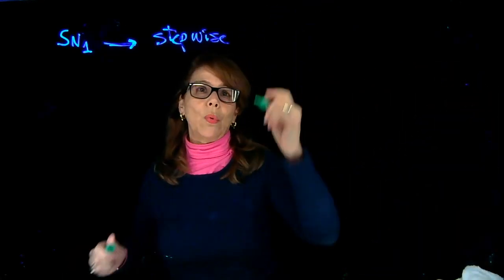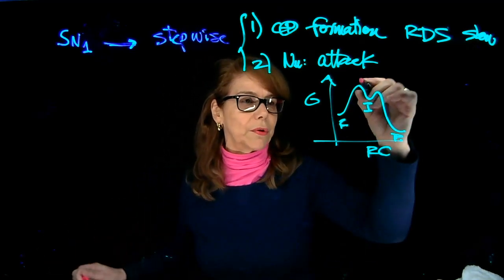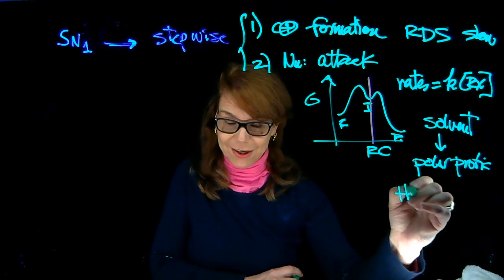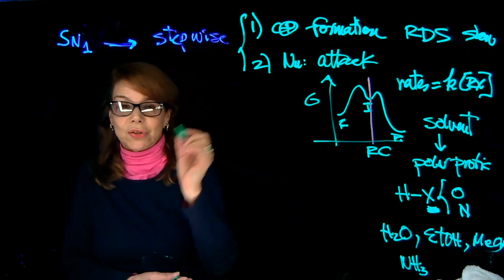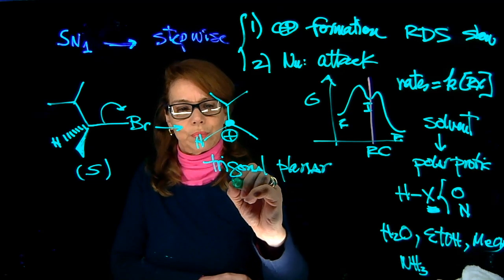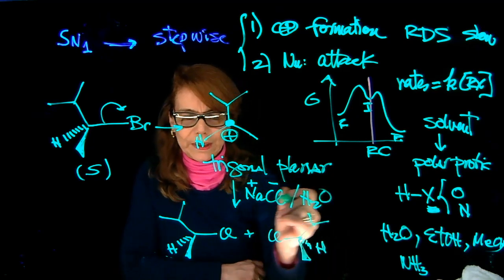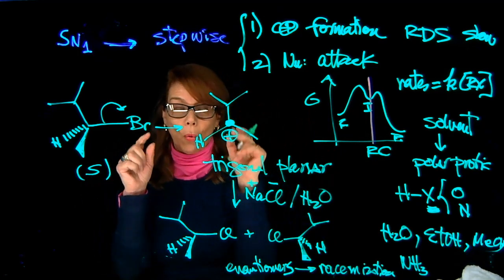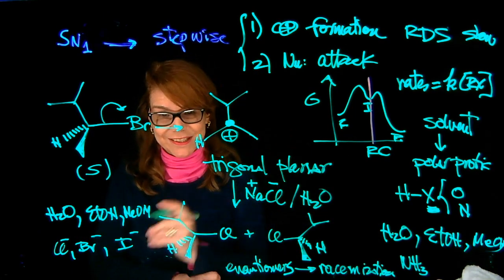Summary Sn1 - Dr. Tania CS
Summary of Sn1 reaction: mechanism, alkyl halide reactivity, carbocation intermediate, solvent, stereochemistry.